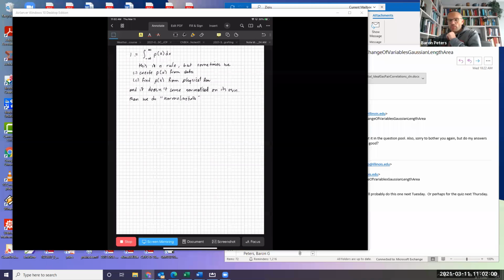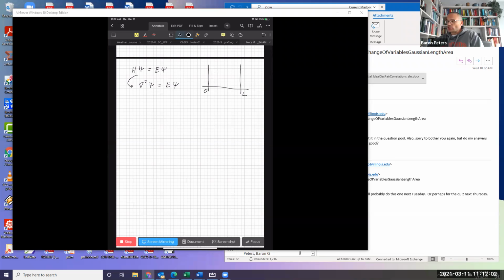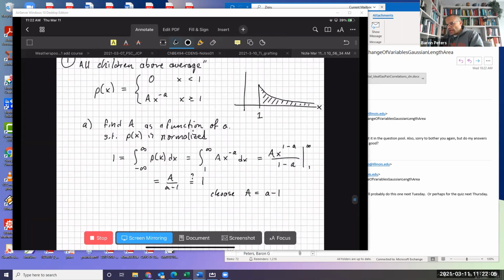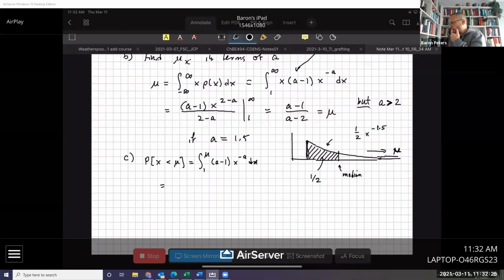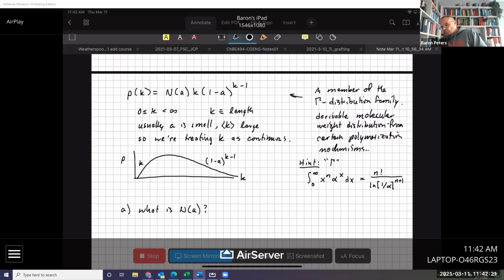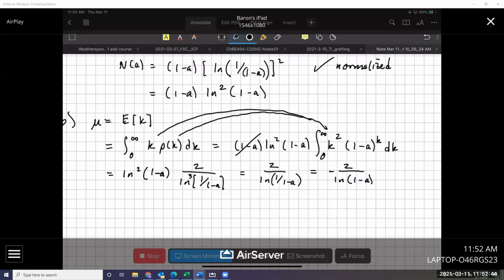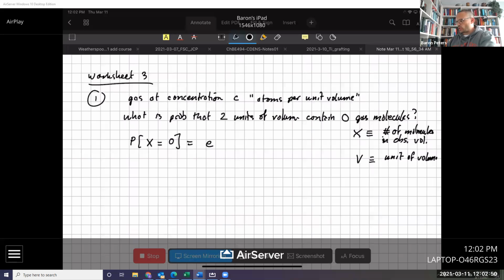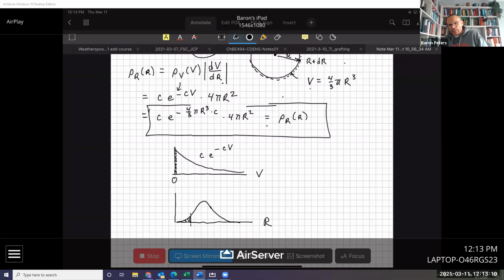University of Illinois - ChBE494 - Probability Densities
three worked problems in probability: power-law distribution, schulz-flory distribution, nearest neighbor statistics